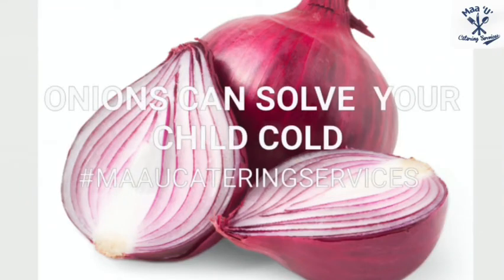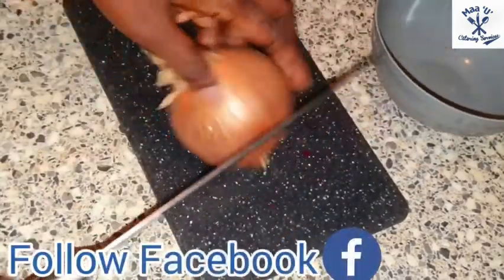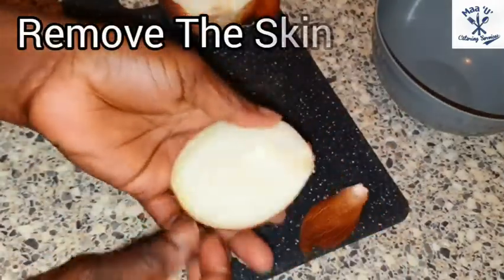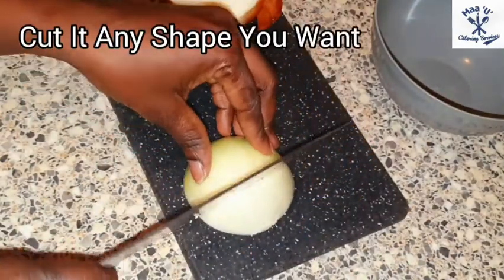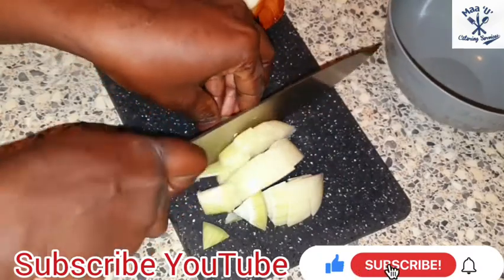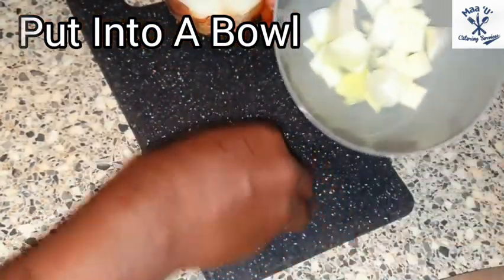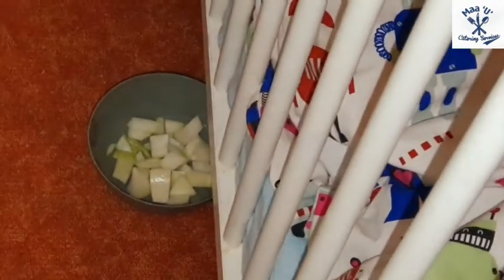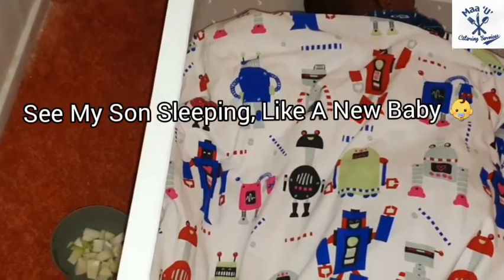How To Use Onions Against A Child Colds When A Sleep .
Hello Everyone,

This Is Very Helpful Medicine.Is Just Simple Method.
You No If Your Child Get Cold, Is Very Difficult For Them To Sleep. So Try This.